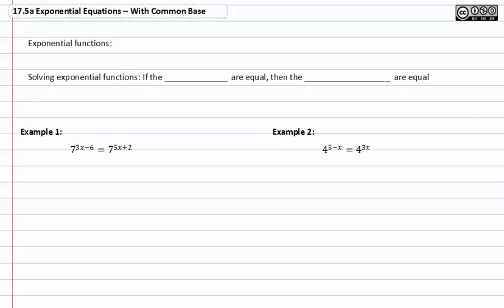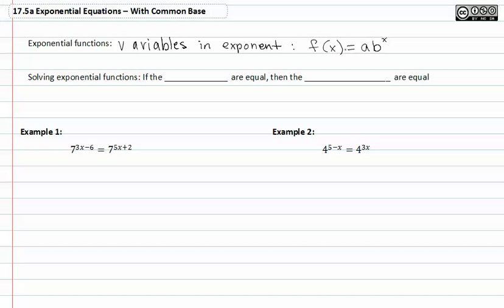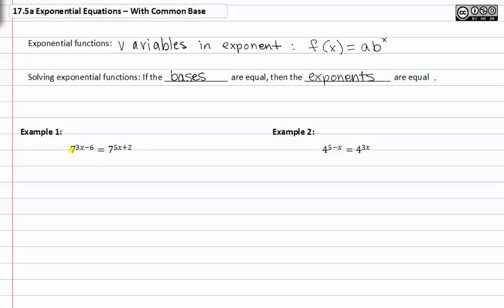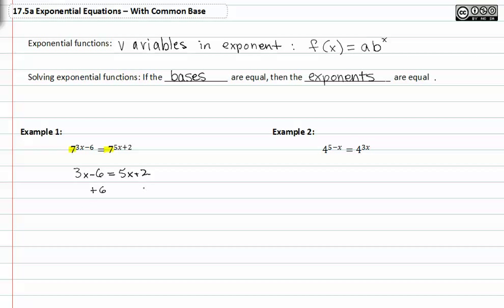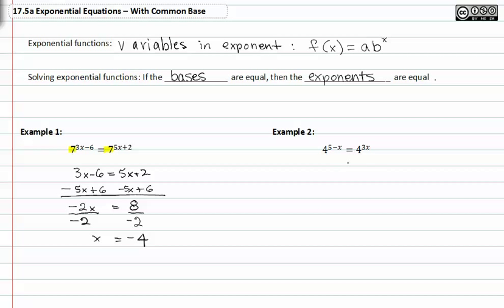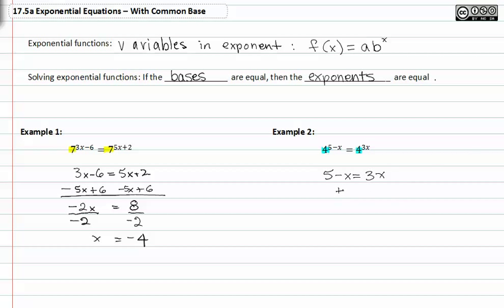17.5a Exponential Equations -- With Common Base